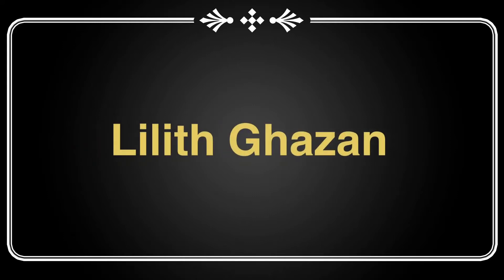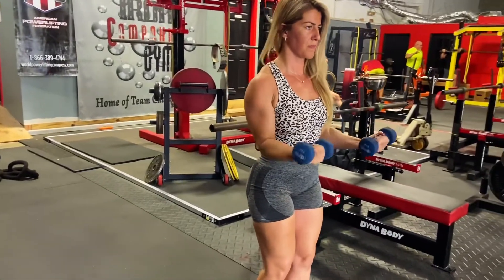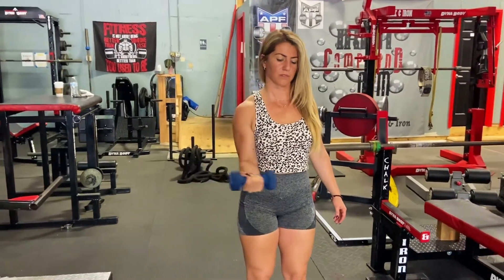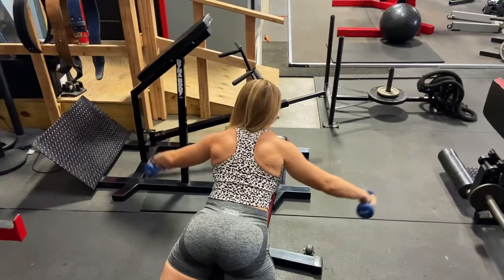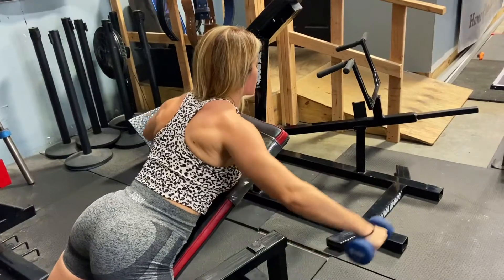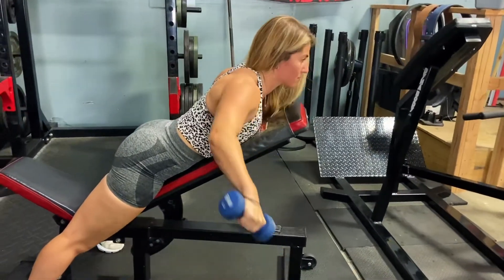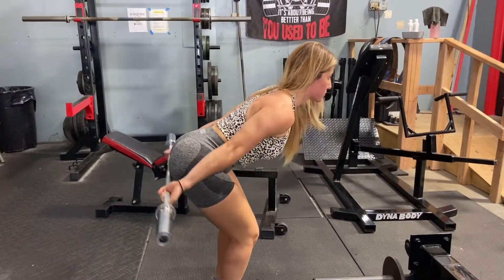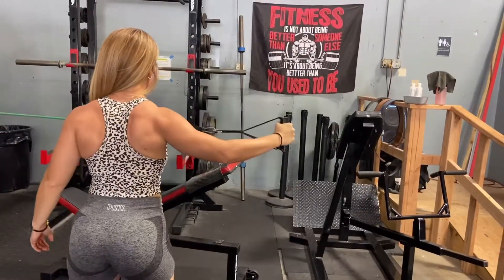Rotator Cuff Rehab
Rotator cuff injuries are quite common. Improper warm-ups, overuse, not stretching properly or a common wear and tear that has been ignored could cause damage to rotator joint.
Watch this tutorial to learn how to warm-up properly and rehab the area to help you heal if injured or strengthen the muscles.
Please, let us know what you think :)

Converse High Tops
Westside Barbell T-shirts
Alternative bands
Thank you to Iron Compound Gym for the venue